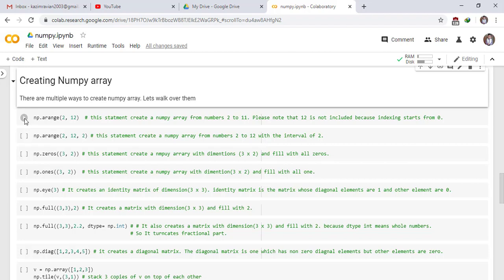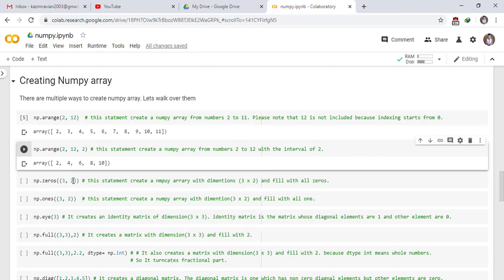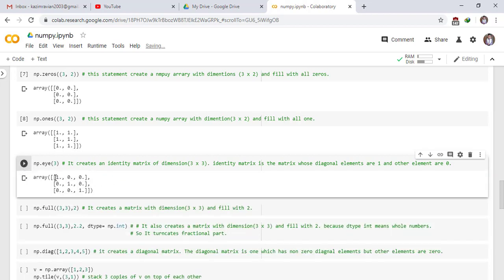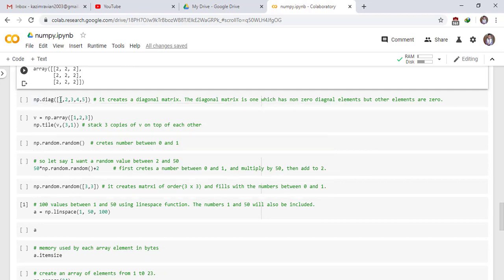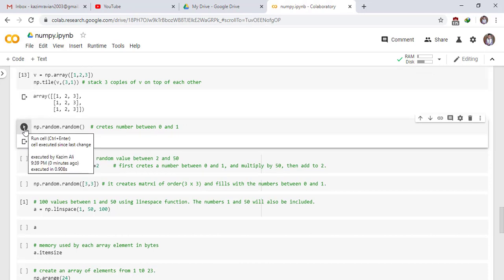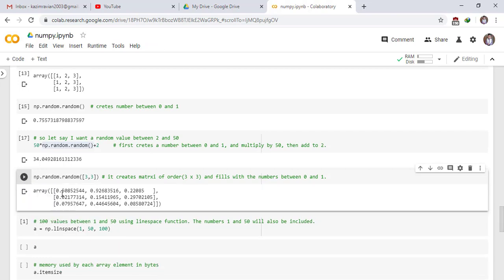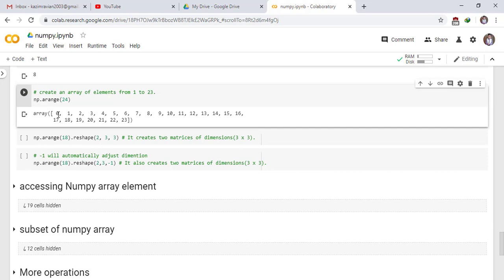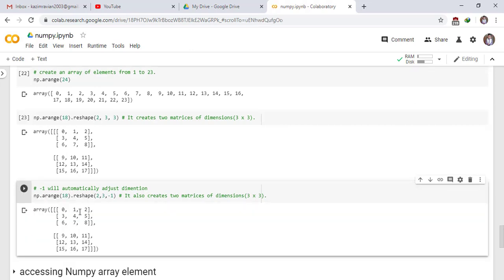Creating arrays in Numpy Part 03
Creating arrays in Numpy